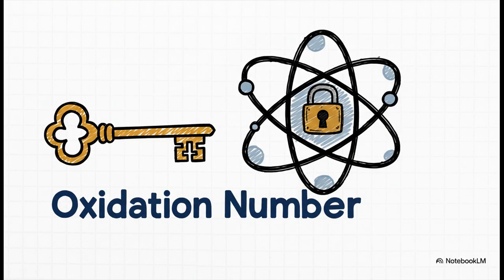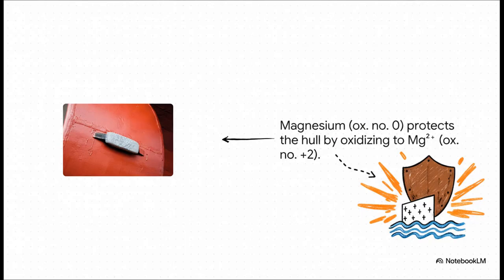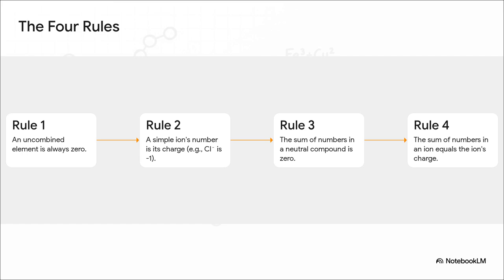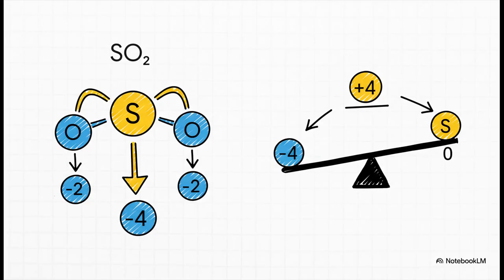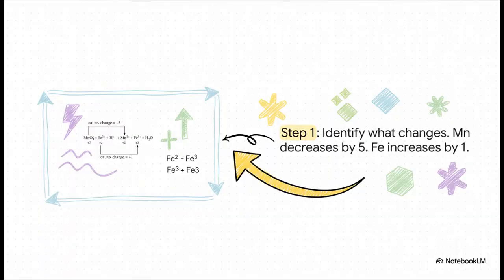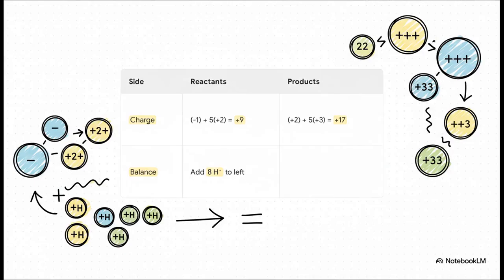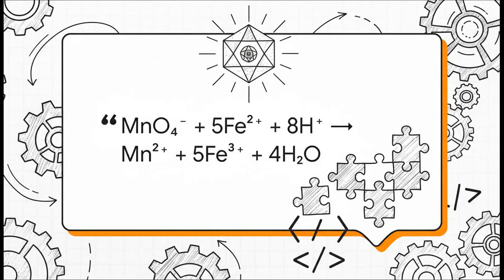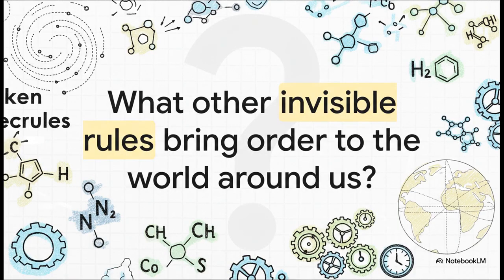Balancing Chemical Equations Using Oxidation State | Electrochemistry Pt2 | 9701 Chemistry AS Levels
Hey guys! Welcome to The A-Level Science File. 🧬💻

Let’s be real—the CIE syllabus is a literal mountain. I’m a student myself currently battling through AS/A-Level Biology, Chemistry, and Physics, and I know how overwhelming the textbooks can be.

I started using NotebookLM to help me organize my thoughts and create high-level summaries, and honestly? It’s been a lifesaver. I figured, why keep the goods to myself? I’m sharing my AI-optimized study files, deep dives, and syllabus breakdowns right here to help us all secure that A*.

What you’ll find here:

✨ The Science Briefs: No-fluff summaries of Bio, Chem, and Physics.

⚡ CIE-Specific Focus: Content tailored to what actually shows up in the papers.

🤖 AI-Enhanced Learning: Using the best tech to make studying less of a chore.

We’re all just trying to survive the CIE examination season without losing our minds. Consider this your go-to digital locker for everything A-Level science.

In case any resource book or flashcards required, mention it in the comments.